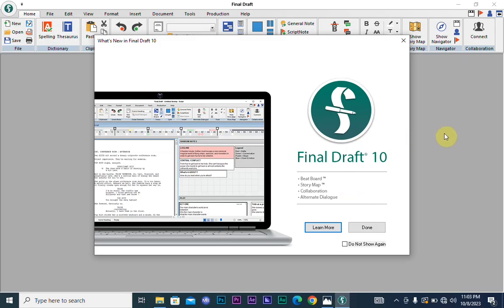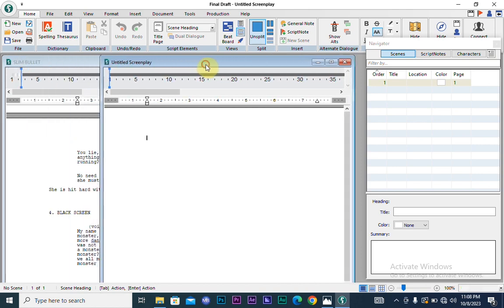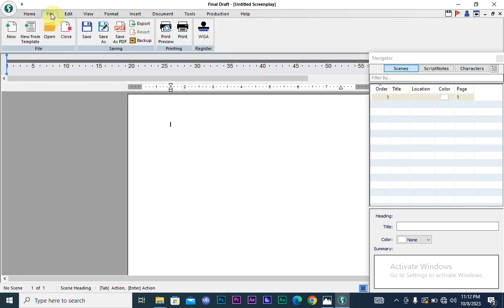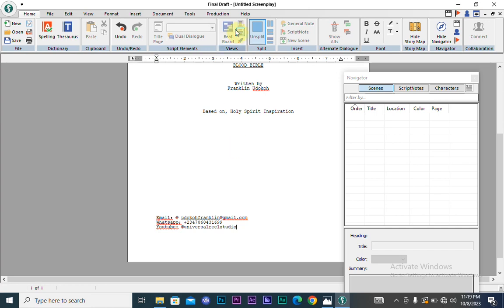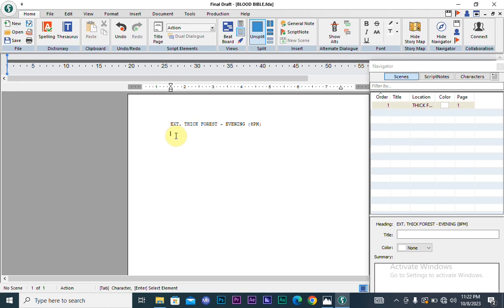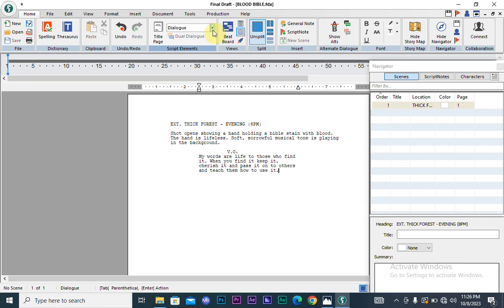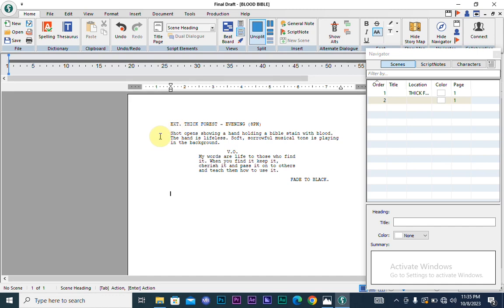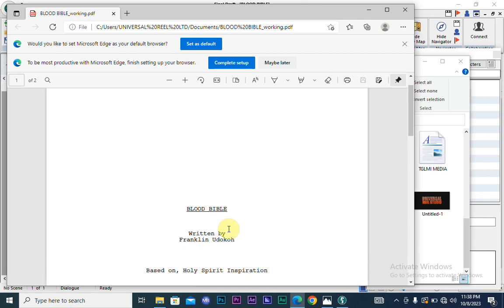HOW TO USE FINAL DRAFT TO WRITE YOUR SCRIPT AND SCREENPLAY